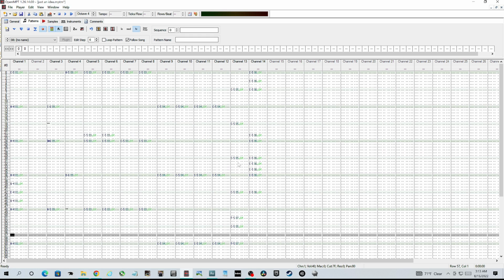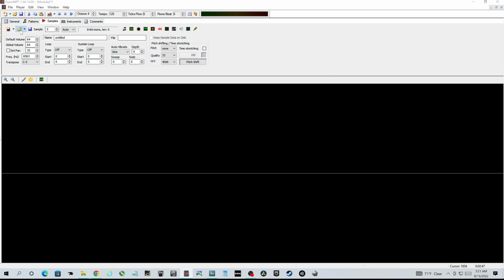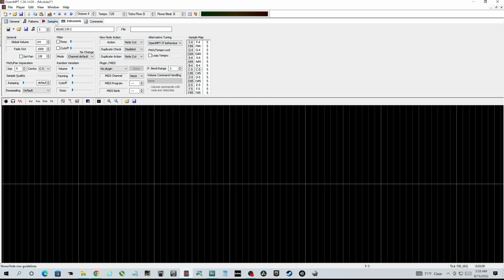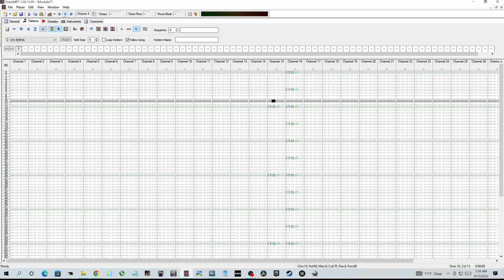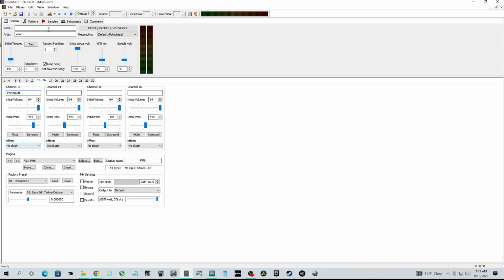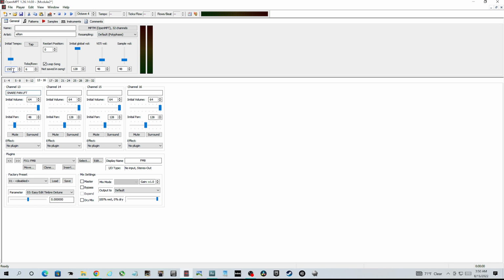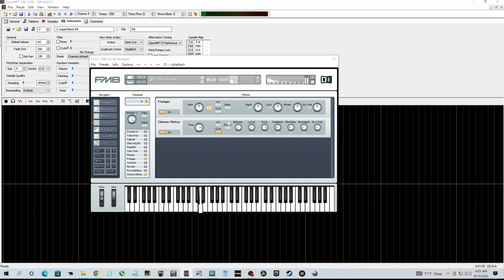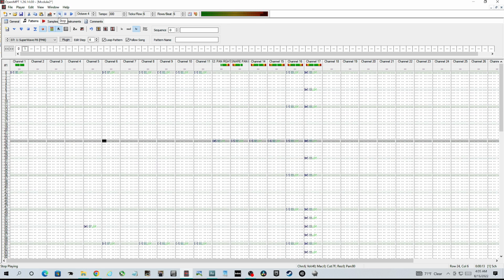Tracker tutorial...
This is a simple over view of open mptracker.